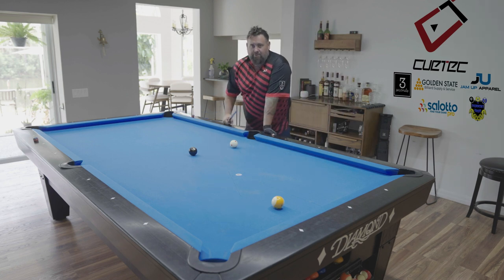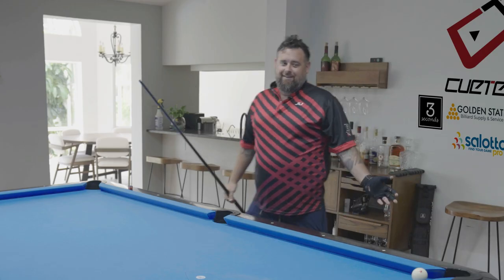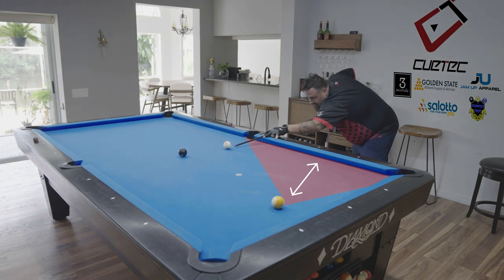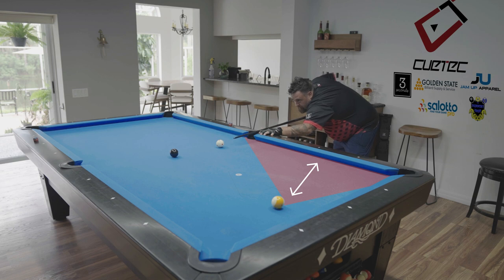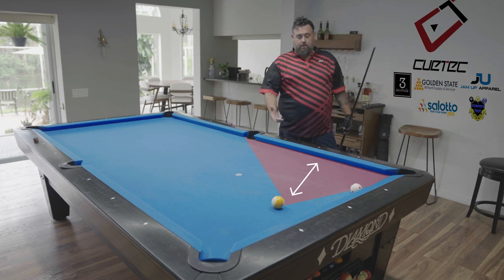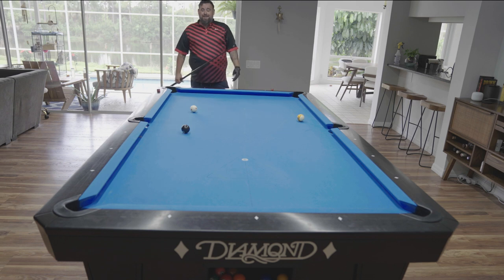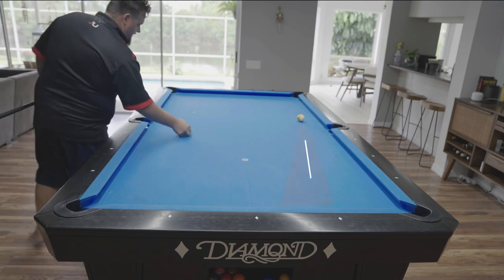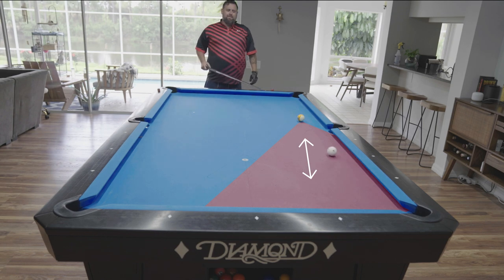JUST THE TIPS - PLAYING POSITION: INTO THE V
Improve your position play and speed control by taking the right position routes! You'll increase your chance of getting the right position if you play into the V!